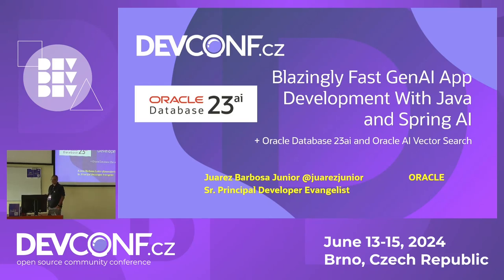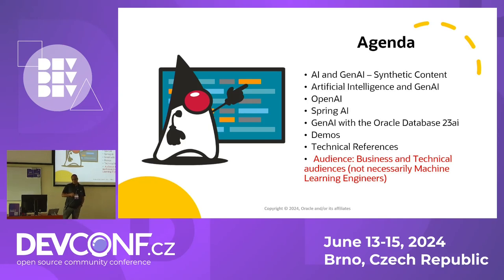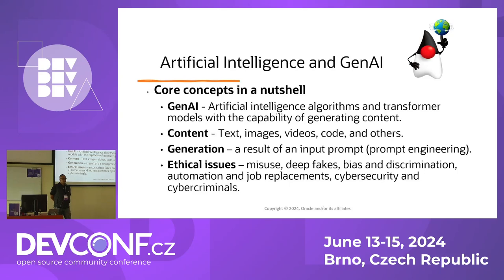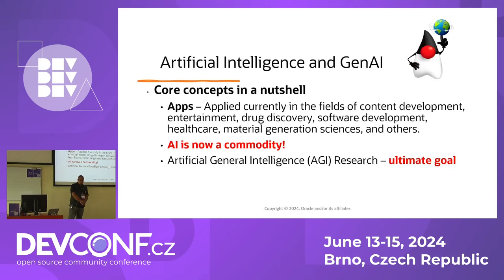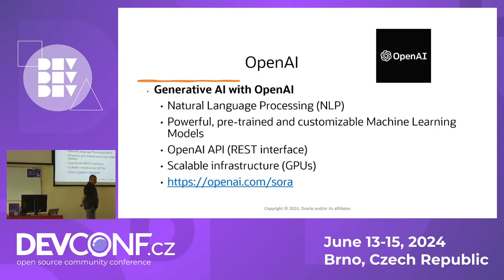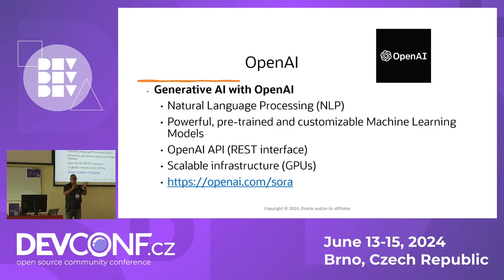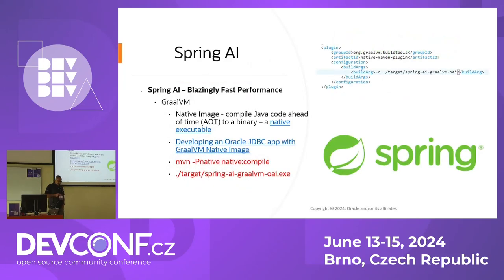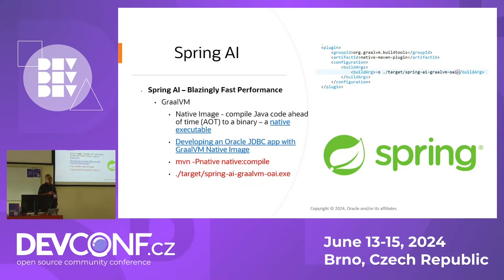Blazingly Fast GenAI App Development Java and Spring AI - DevConf.CZ 2024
Speaker(s): Juarez Barbosa Junior

Spring AI is a project aiming to simplify the development of applications that integrate artificial intelligence (AI) functionalities. It achieves this by providing abstractions and interfaces that manage the complexity of AI models, allowing developers to focus on the application logic without coping with unnecessary complexity. It focuses on the core belief that the next wave of Generative AI applications will be ubiquitous across many programming languages, including Java.

The presentation provides an excellent introduction to Spring AI, its use, and the typical use cases it can address. Several code samples will be presented and explained, along with several live demos.